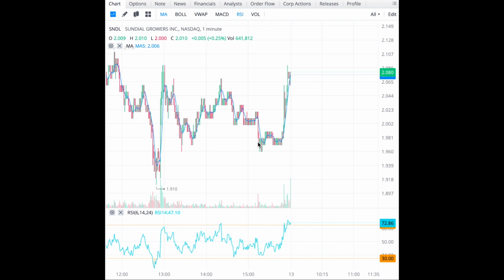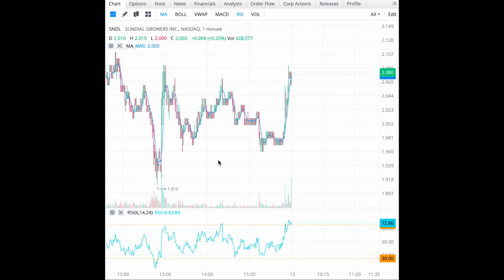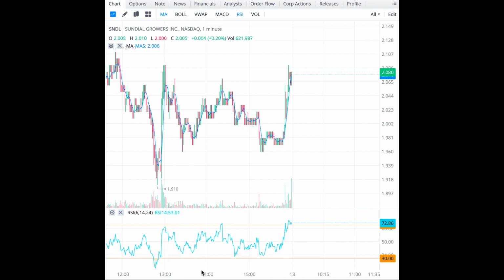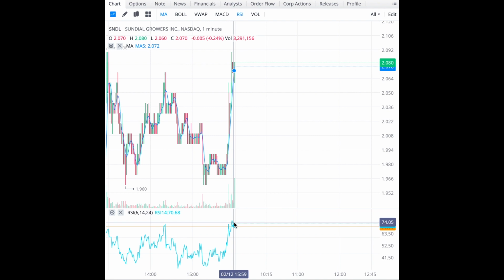How To Read Stock Charts RSI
In this video I go over how to use the RSI graph to find the best buying and selling points for a stock. I am using SNDL as an example and the Webull desktop app.

Trade Stocks, ETFs, Options and Cryptos all from one account with 0 commissions! Sign up, open an account and make your first deposit and get 2 free stocks!